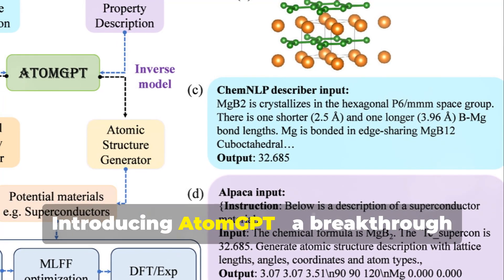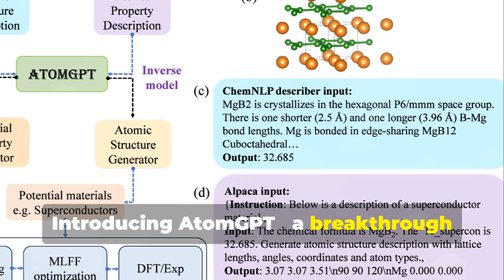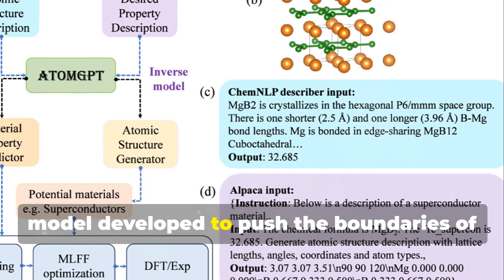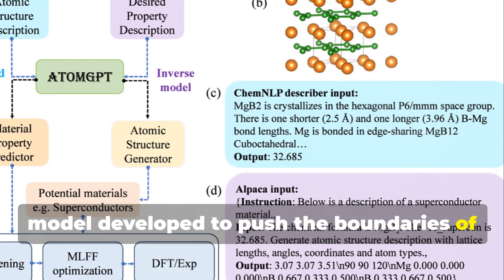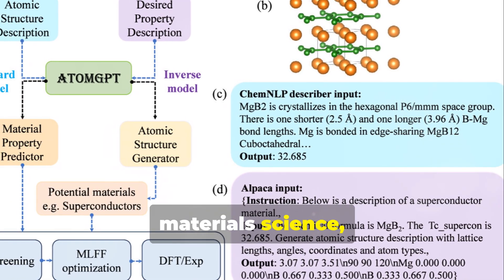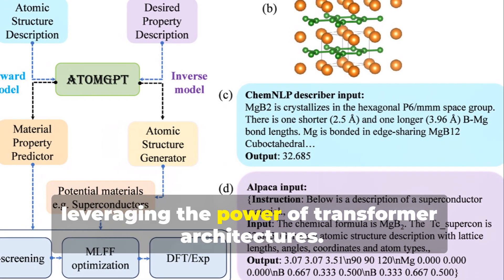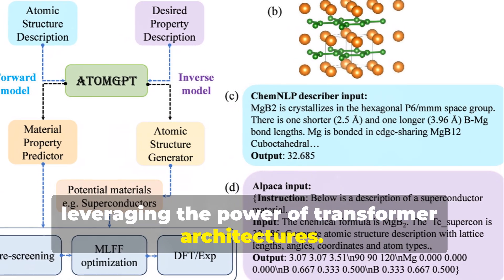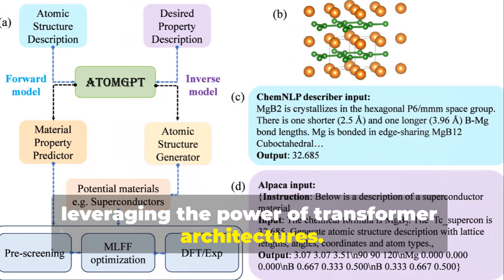AtomGPT: Atomistic Generative Pretrained Transformer for Forward and Inverse Materials Design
Large language models (LLMs) such as ChatGPT have shown immense potential for various commercial applications, but their applicability for materials design remains underexplored. AtomGPT is introduced as a model specifically developed for materials design based on transformer architectures, demonstrating capabilities for both atomistic property prediction and structure generation tasks. This study shows that a combination of chemical and structural text descriptions can efficiently predict material properties with accuracy comparable to graph neural network models, including formation energies, electronic bandgaps from two different methods, and superconducting transition temperatures. Furthermore, AtomGPT can generate atomic structures for tasks such as designing new superconductors, with the predictions validated through density functional theory calculations. This work paves the way for leveraging LLMs in forward and inverse materials design, offering an efficient approach to the discovery and optimization of materials.